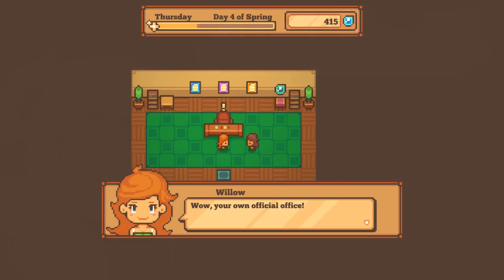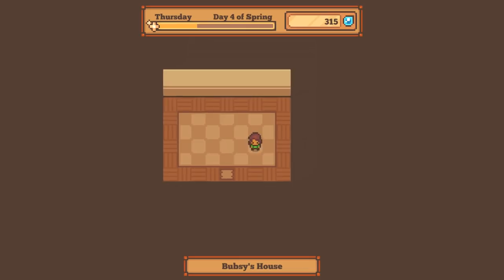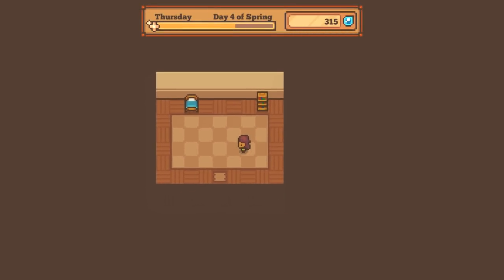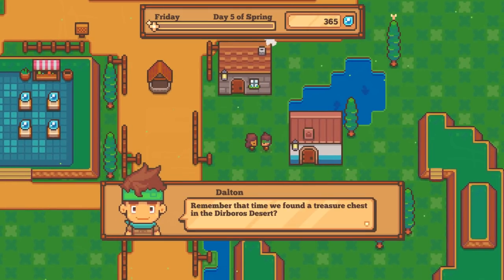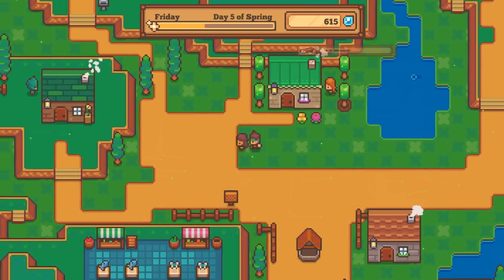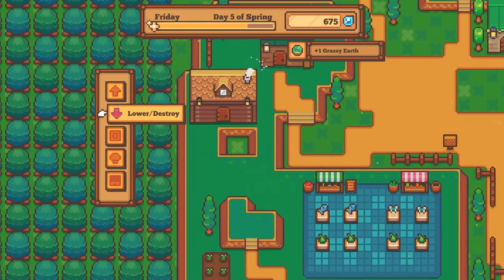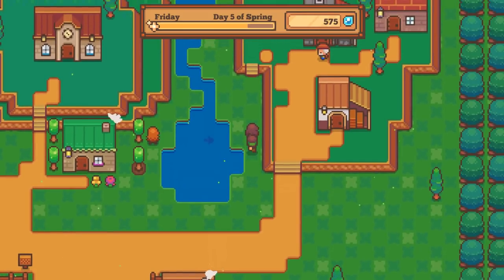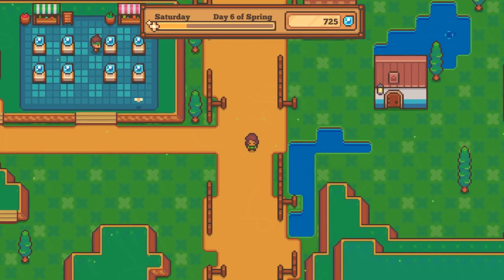A Hall of WISHES for Our HERO!! 🌳 Littlewood • #4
You defeated the Dark Wizard. The world of Solemn is finally at peace, but at what cost? You can't quite remember...

Explore the vast world of Solemn. Enchanted Forests, Bustling Fishing Towns, & Dark Mining Caves are some of the few places to visit. Meet Townsfolk and convince them to stay in your town. Perhaps meeting people will unlock your memories of the past! Collect rare items and materials found across the world and bring them back to your town for selling and crafting!

🌿💚 Stay curious!! 💚🌿